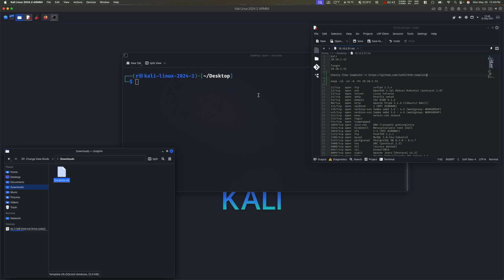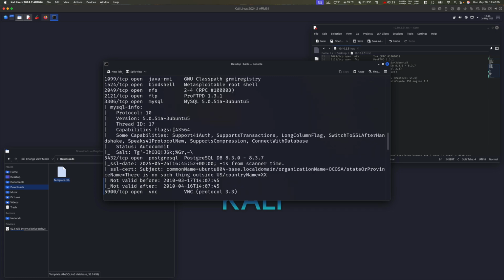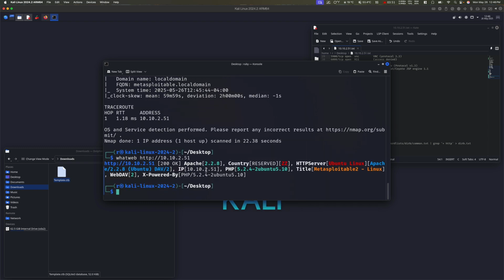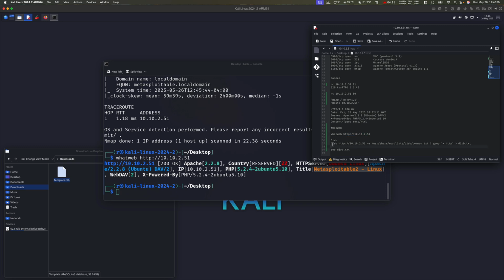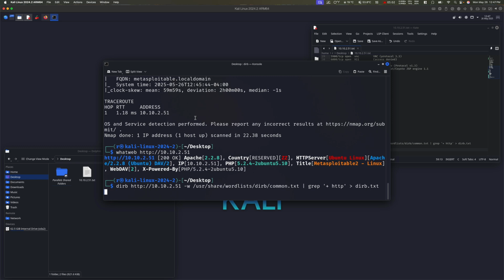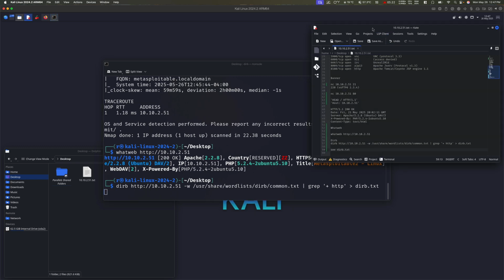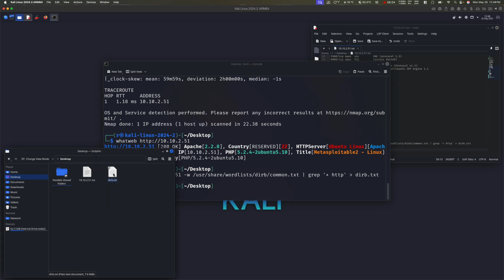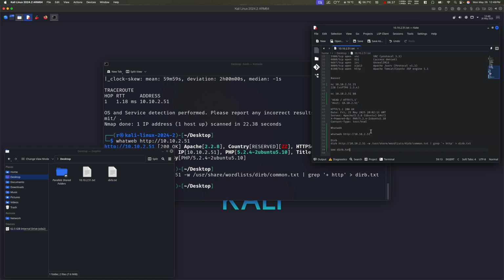Recap: Scanning Your First Target 4K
In this video we do a quick recap for what we already learned from the recon section.

nmap -sS -sV -A -Pn -sU 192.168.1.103

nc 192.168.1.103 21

With just Nmap, Netcat, Dirb, and WhatWeb, you’ve learned how to:
- Identify live hosts and open ports
- Fingerprint services and OS
- Discover hidden directories
- Detect outdated software and misconfigs
pro-level recon — all done in Metasploitable2, your hacking lab.